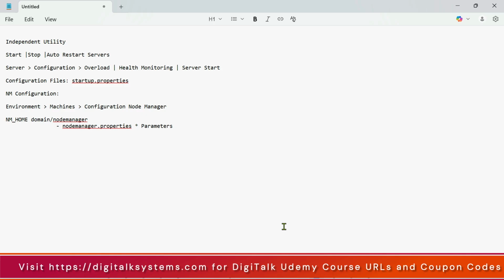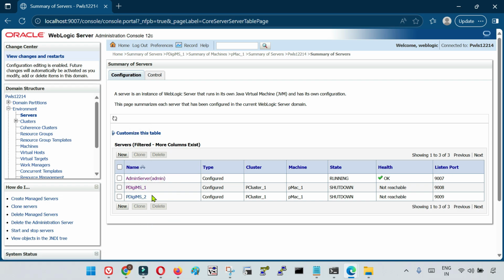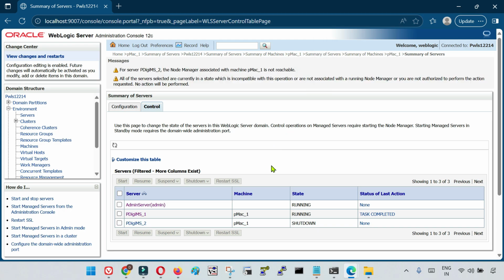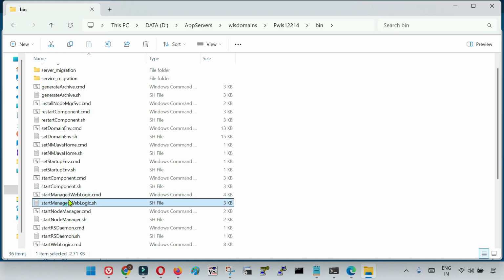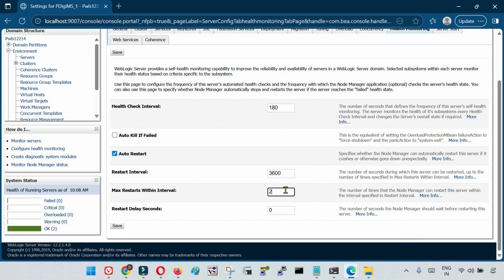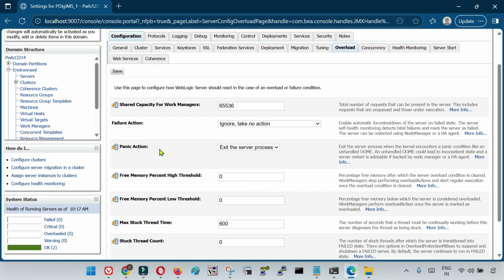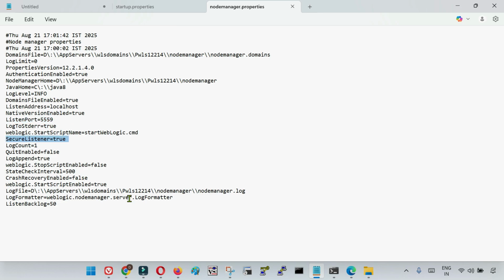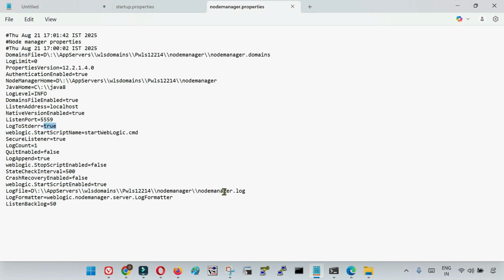Everything about WebLogic Server Node Manager: Configuration, Configuration Files and Best Practices